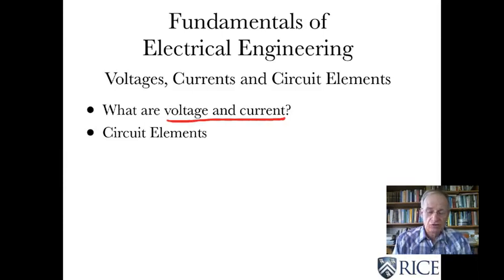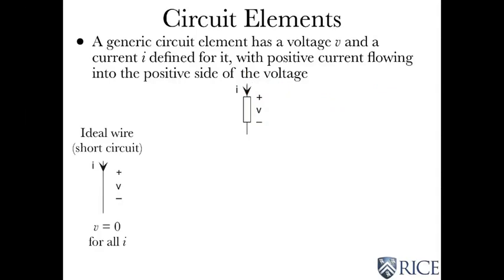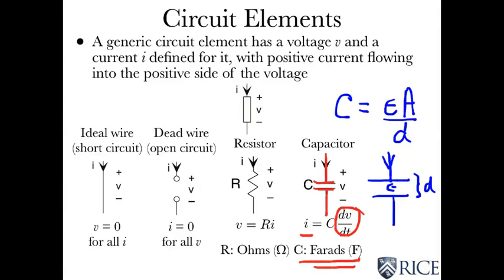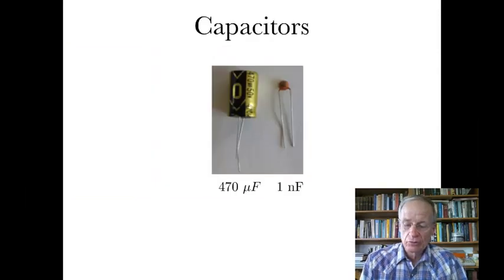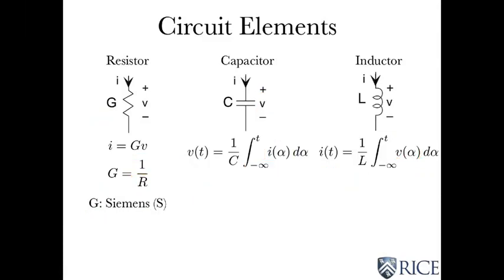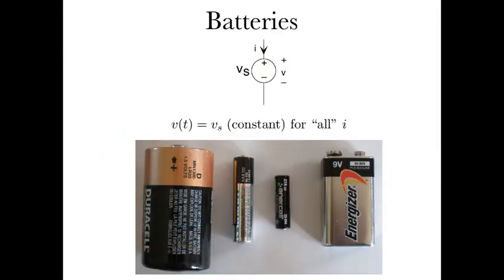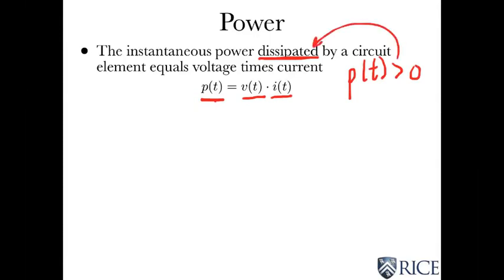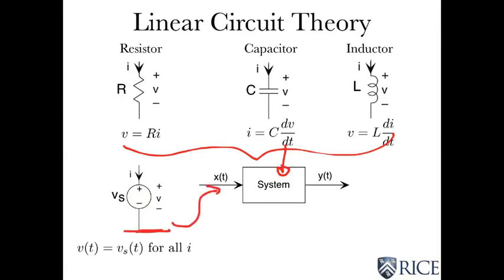3 Circuit Basics